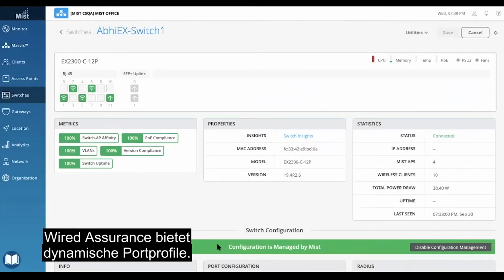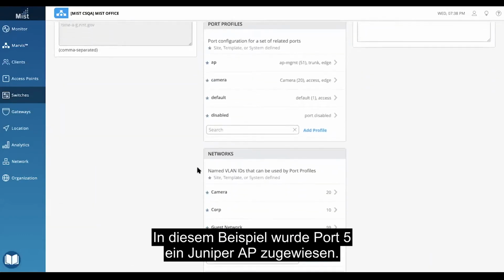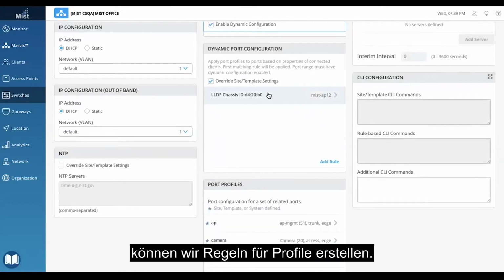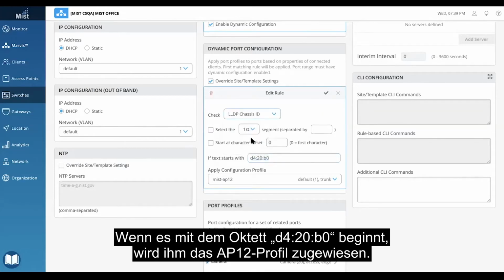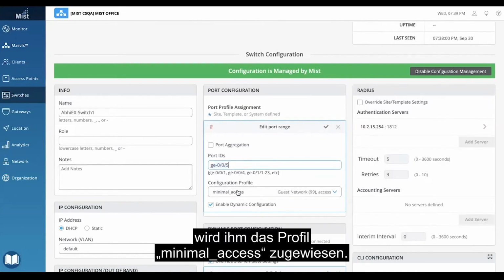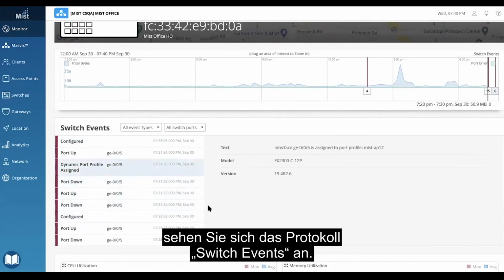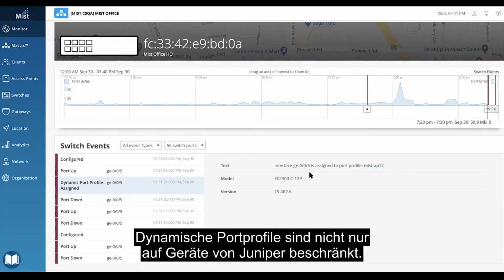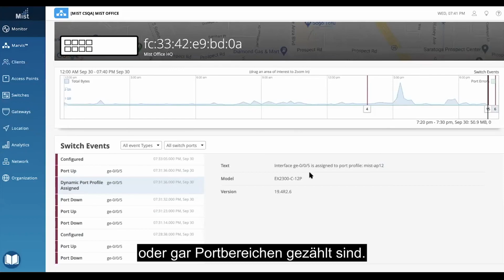8 Wired Assurance: Day 1 – Dynamische Port-Profile (farblose Ports)